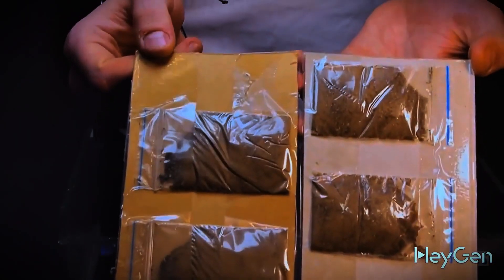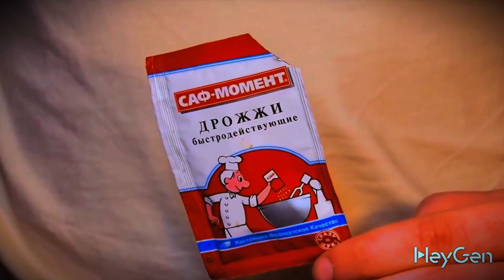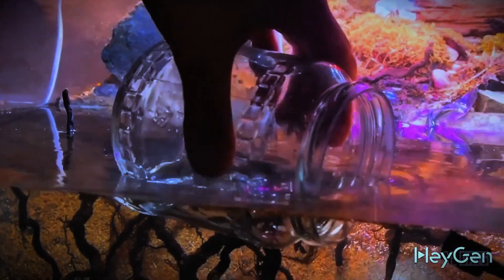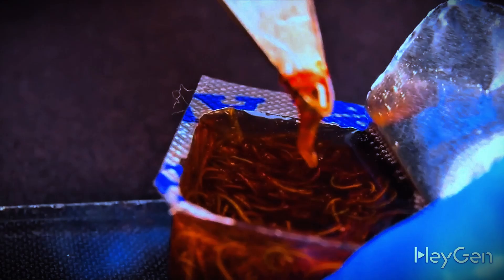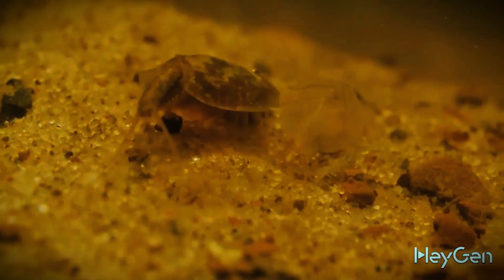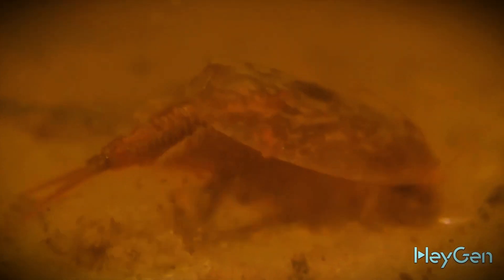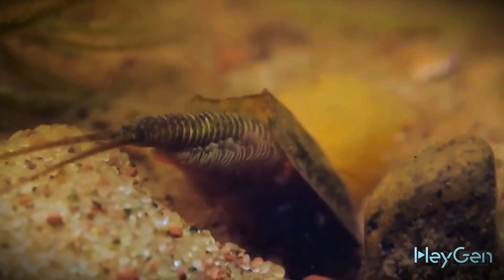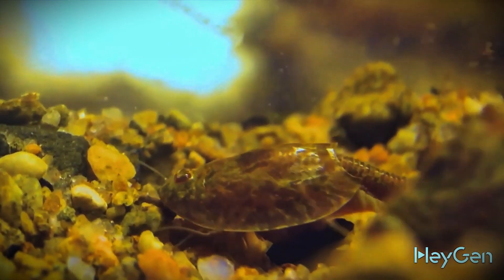How We Raised Shields, Creatures Older Than Dinosaurs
Literally from dry mud and dust, creatures were brought to life that roamed the Earth during the time of dinosaurs and remarkably have not changed at all over hundreds of millions of years. These ancient beings survived the tests of time, adapting only slightly but retaining their basic forms and characteristics. They provide us with a unique window into the distant past, offering insight into the evolutionary processes that have shaped life on our planet.

If you're curious to see what will become of our unique species such as the shield insects and leptesteria, we invite you to watch our upcoming big video about our large terrarium (aquaterrarium). In this video, we'll explore the intricate ecosystems we've created, and you'll witness their behaviors and interactions firsthand. This is an opportunity to appreciate the beauty and complexity of life that has persisted through the ages. Don't miss it!